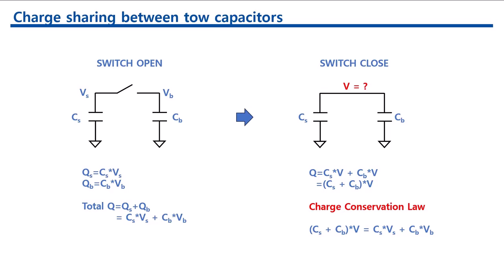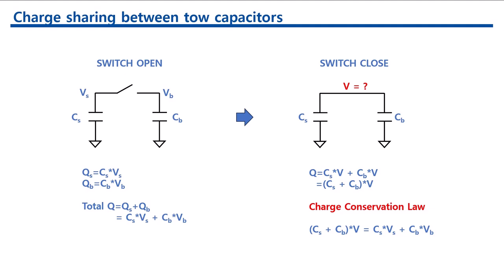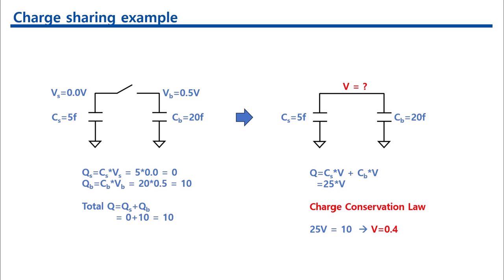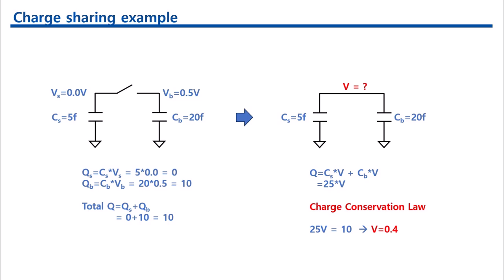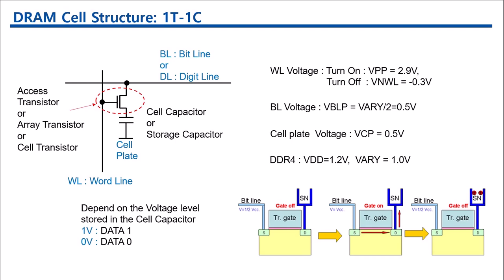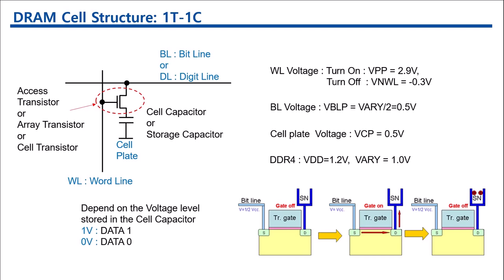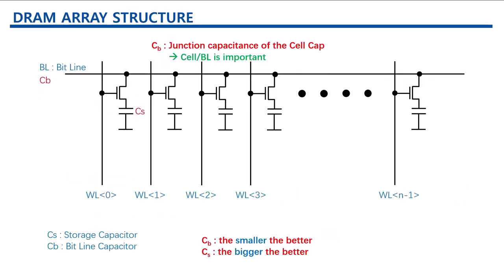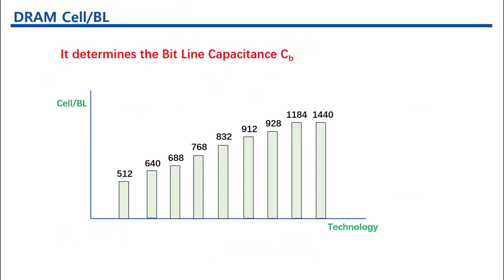Charge sharing between two capacitors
When we have two capacitors, Cs and Cb, with initial voltage levels Vs and Vb respectively, and we close the switches to share charge between them, the following occurs:
1. **Voltage Level Equalization**: Charge sharing ensures that the voltage levels of the two capacitors become equal. Let's denote these final voltage levels as Vs and Vb.
2. **Charge Conservation**: According to the charge conservation law, the total charge remains constant during this process.
For example:
- If Cs is 5 femtofarads, Cb is 20 femtofarads, Vs is 1 volt, and Vb is 0.5 volts initially, after closing the switch, both capacitors will stabilize at a final voltage of 0.6 volts due to charge sharing.
- In another scenario with Cs and Cb having the same capacitance but with initial voltage levels of 0 volts for Cs and 0.5 volts for Cb, the final voltages will be 0.4 volts after charge sharing.

DRAM utilizes this phenomenon in its operation, with an NMOS transistor acting as an access transistor serving the role of a switch.
The gate of the transistor is connected to the word line, and the drain is linked to the bit line, forming the basic structure of a DRAM cell.
Various voltage levels associated with a DRAM cell include:
- Word line turn-on voltage (Vpp) at 2.9 volts.
- Word line turn-off voltage (Vnwl) at -0.3 volts.
- Bit line precharge voltage (VbIp) at 0.5 volts.
- Cell plate voltage of the storage capacitor (Vcp) at 0.5 volts.
- VDD level for DDR4 at 1.2 volts, with V-array at 1.0 volt.

In modern DRAM design, achieving reasonable charge sharing results involves considerations such as Cs and Cb values, where Cs is typically around 5 femtofarads.
The balance between chip size and optimizing Cs and Cb values is crucial, with a preference for larger Cs and smaller Cb for efficient operation.
As DRAM technology advances, there is a trend towards increasing the number of cells per bit line to enhance memory performance and efficiency.